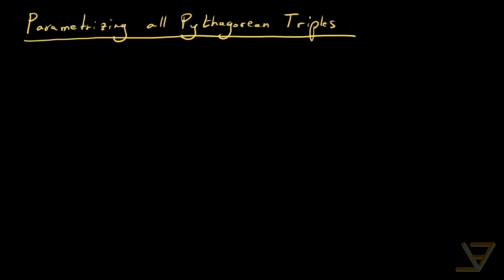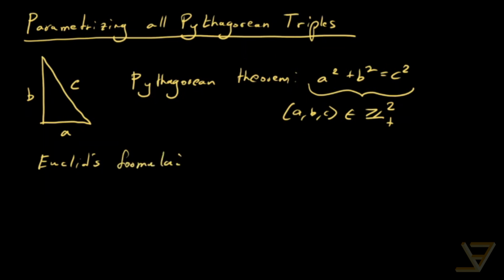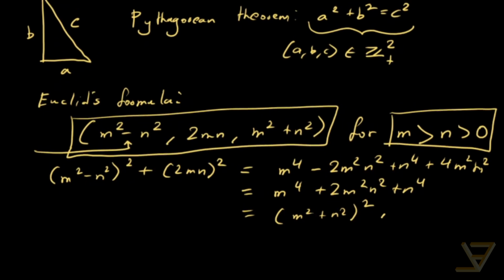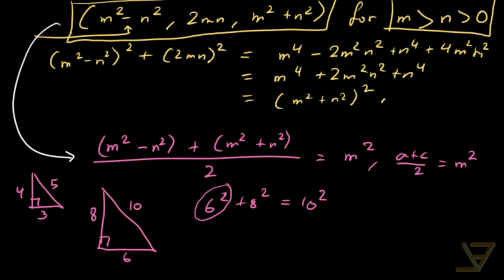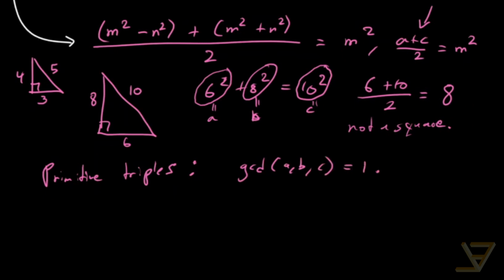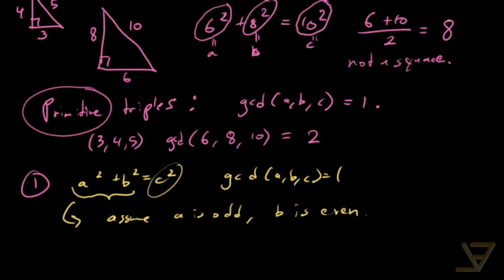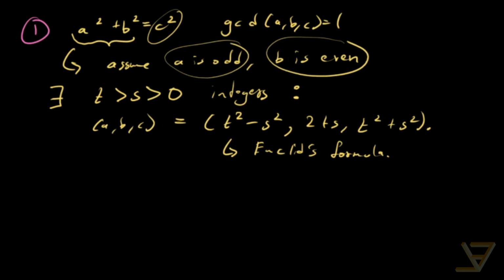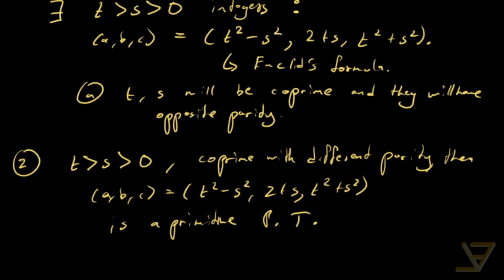Parametrizing all Pythagorean Triples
Sooner or later, almost every student comes across the most famous of mathematical theorems, the Pythagorean theorem. This theorem is encapsulated by the equation which states that a square is split additively into two squares. One may then ask for all triples of positive integers that satisfy this equation. We can uniquely parametrize all primitve Pythagorean triples using Euclid's formula, and then scale them up to uniquely get all Pythagorean triples. We describe this parametrization in this video without proof.